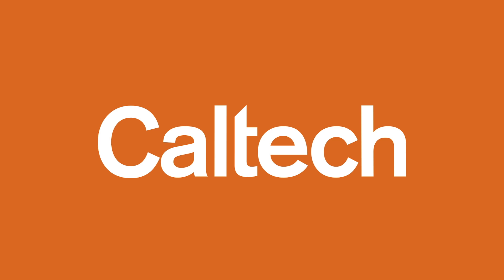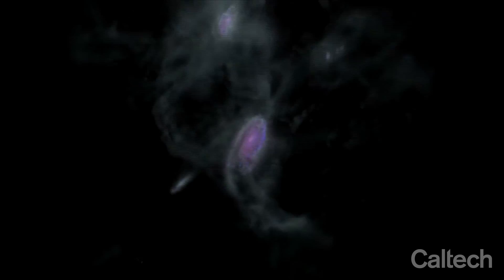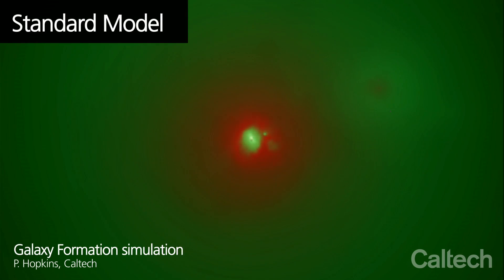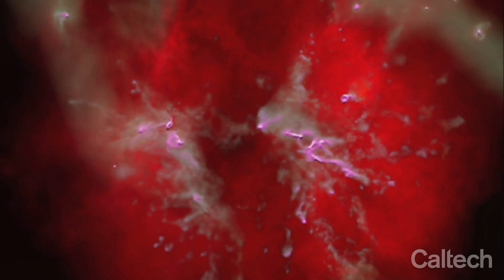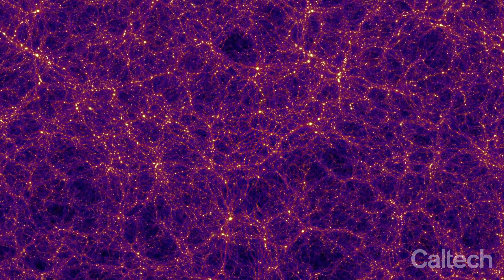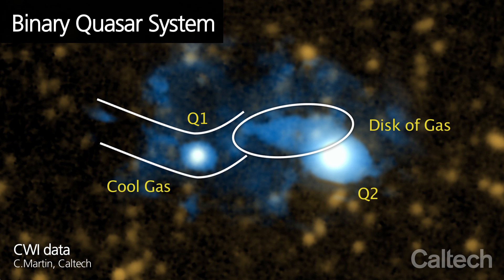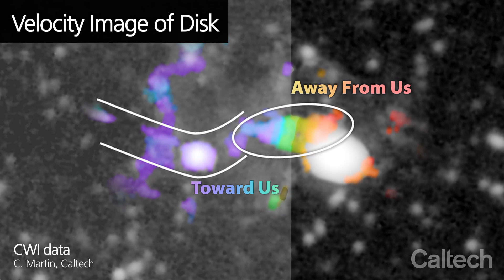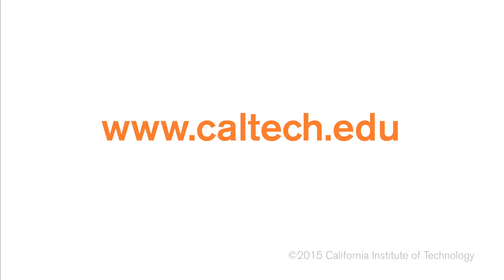A Giant Protogalactic Disk Linked to the Cosmic Web - C. Martin - August 2015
Read the research paper:
Martin, D. Christopher, Matuszewski, Mateusz, Morrissey, Patrick, Neill, James D., Moore, Anna, Cantalupo, Sebastiano, Prochaska, J. Xavier, and Chang, Daphne (2015) "A Giant Protogalactic Disk Linked to the Cosmic Web. Nature." ISSN 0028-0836. (In Press)